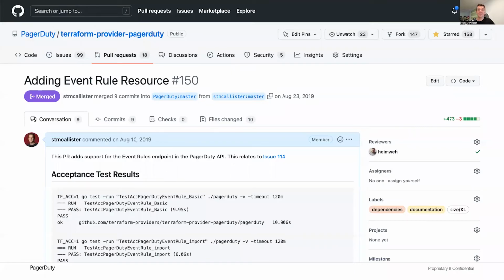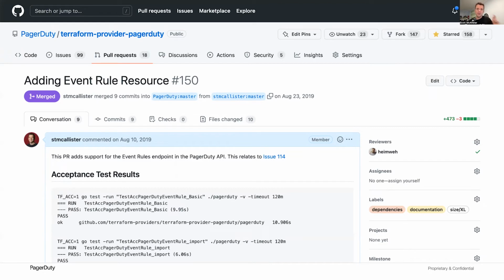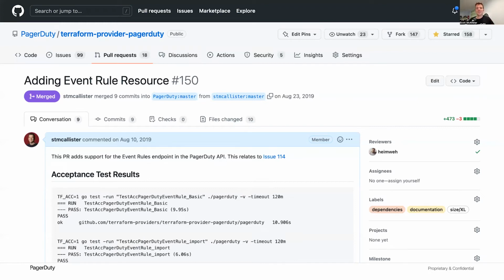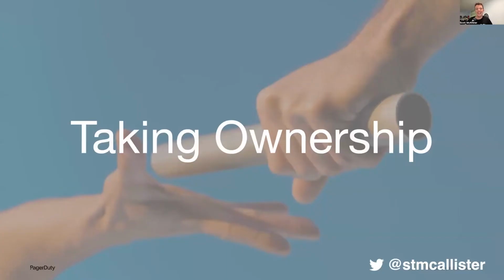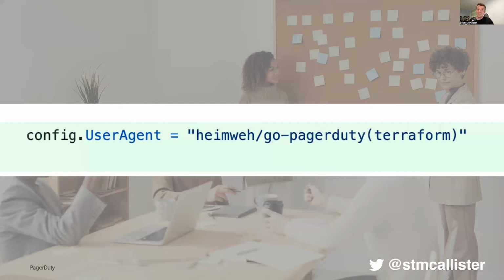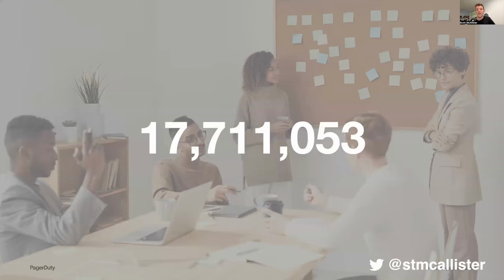Creating a Connection: Lessons Learned from Inheriting a Terraform Provider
We'll talk about lessons like how to get buy-in from the rest your company; or the importance of creating standards for accepting pull requests and sticking to them, among others.

Terraform providers are often created by members of the community who need the functionality before a company can provide it. Such was the case with the PagerDuty Terraform provider. It was started and maintained by an amazing community of developers for three years before PagerDuty got involved with the project. Come learn the lessons from our journey of contributing to and eventually taking ownership of our provider. Walk away with a plan for how you can take ownership of your provider and succeed.